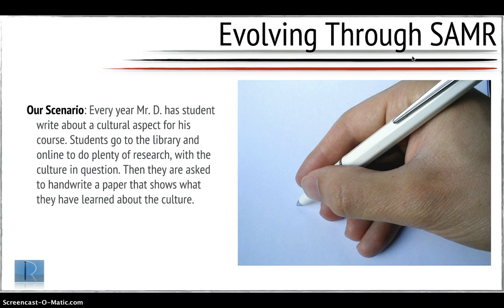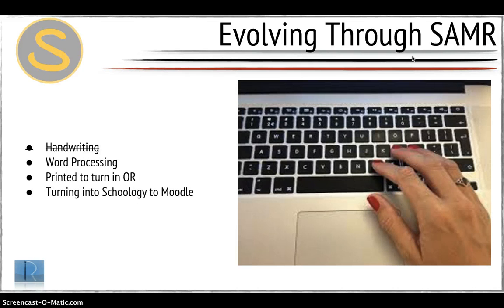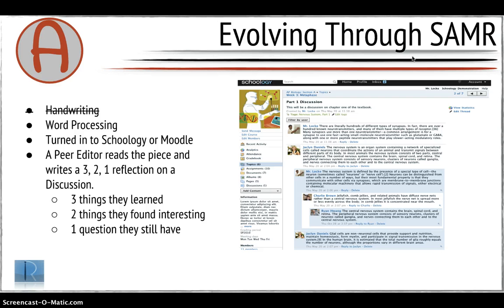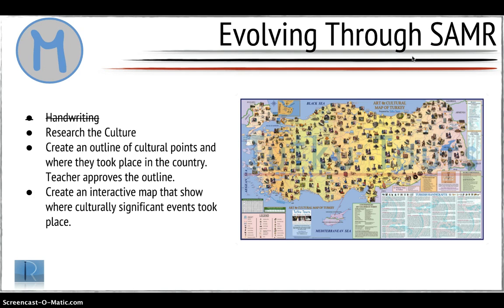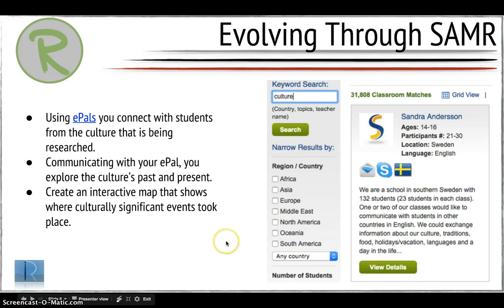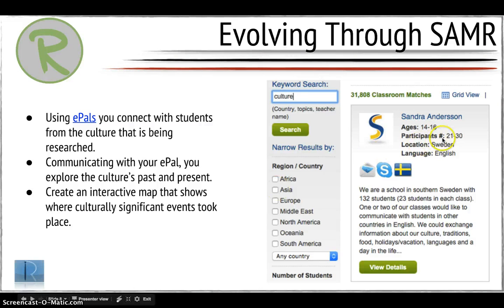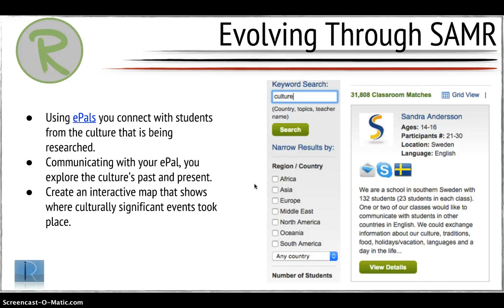SAMR Redefinition ELA Example Video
Redefinition Example Video